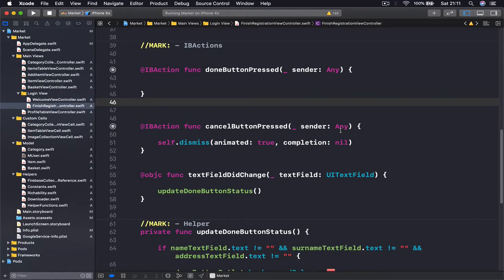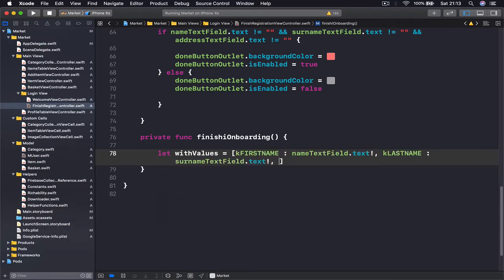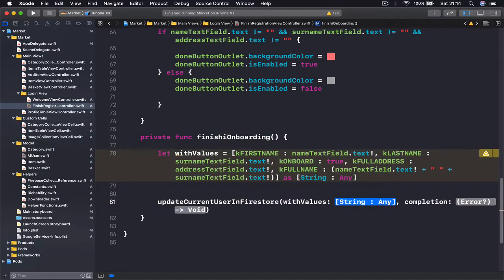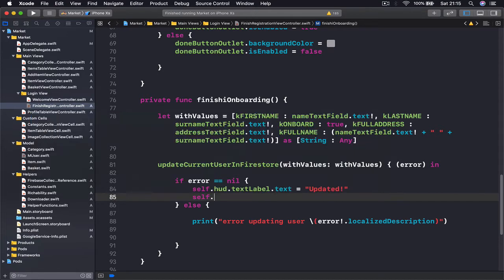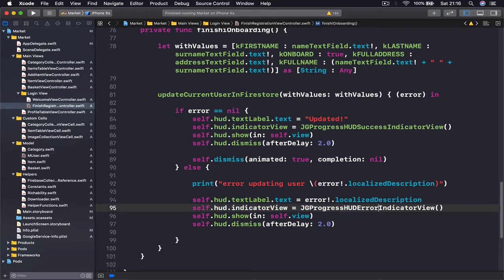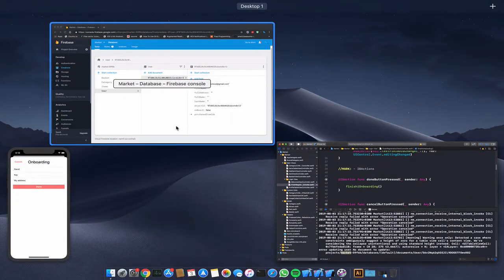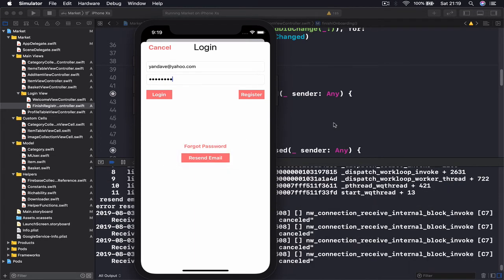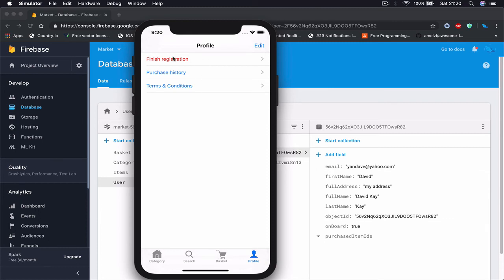79 update user after onboarding test run